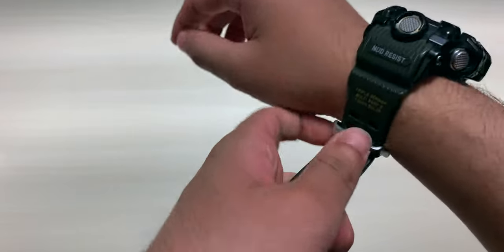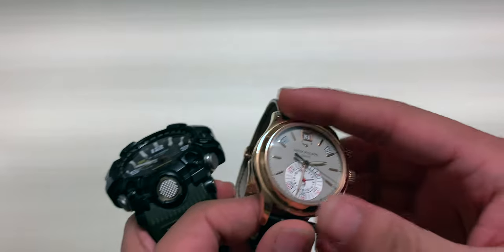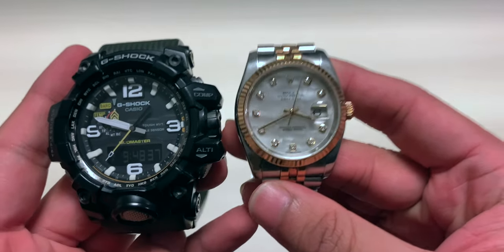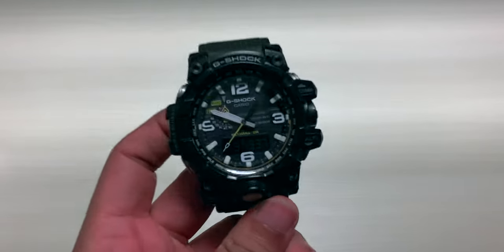This watch is better than a Patek! G-SHOCK MUDMASTER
Patek? No. Rolex? No. Breguet? No. Full Metal Square? Too much bling. Rangeman? Too bulky. GG-B100? Too disgraceful. G-Squad HR? Too incomplete. Mudmaster GWG-1000 and GWG-2000? Now we're talking!

The Mudmaster GWG-2000 and its various colorways are better than you think. So really, there’s only 3 things about this watch that are genuinely better than the regular Mudmaster GWG-1000, and one of them you could argue maybe not that many people are actually going to notice, but the other two are pretty big jumps. And so this feels like a pretty big upgrade, disguised in the same design as the OG Mudmaster.

The first as you may have already noticed, is the forged carbon lug surrounds and bezel, it just looks gorgeous under the sun. The second is the dimensions have been reduced and as a result it feels lighter on your wrist. The third you ask?

0:00 Lord Tech Pro Intro
0:21 DISCLAIMER
0:45 Mudmaster Intro

0:34 Mudmaster. The best watch ever

1:47 Mudmaster VS a Patek Philippe

3:06 Mudmaster VS a Rolex Datejust

4:15 Mudmaster VS a Breguet Type XX

5:35 Mudmaster VS a Breguet Classique Chronométrie 7727

6:26 Mudmaster VS a Rangeman

6:52 Mudmaster VS a Full Metal Square

8:30 Mudmaster VS a DISGRACE

11:08 Aspects of the Mudmaster that needed improvement

12:28 Why the Mudmaster is so great!

16:15 Unboxing:
16:20 1) What's in the bag
18:14 2) Outer Watch Box
18:52 3) Papers and Manuals
19:50 4) Features Information Card
20:32 5) Main Watch BOX, BOX, BOX

21:03 First Impressions
21:06 1) Unwrapping
21:16 2) First look
21:45 3) Mode Button Operation
22:00 4) The Dreaded TAG!

23:45 GWG-1000 VS GWG-2000 Comparison
23:52 1) Design & Functionality
24:28 2) No Fake Screws anymore
24:50 3) FORGED CARBON
25:06 4) Button Markers & Backplate
25:47 5) Not all Backplates are created Equal
26:00 6) Made in Japan VS Made in Thailand
26:16 7) Japanese watches should be Made in Japan
25:55 8) Better LCD Display
27:30 9) Band keeper
27:50 10) Attention to Detail and Build
28:28 11) Colourways

29:12 Features & Functions

30:23 Button Actuation
30:33 1) GWG-2000 VS Rangeman GPR-B1000
30:42 2) GWG-2000 VS GG-B100

30:55 Knurled Metal Digital Crown

31:25 Why it's better than a Smartwatch

31:33 The Perfect Midgard

32:06 Stop saying RIGHT!

32:17 Ran out of Storage

32:22 Lord Tech Pro Outro